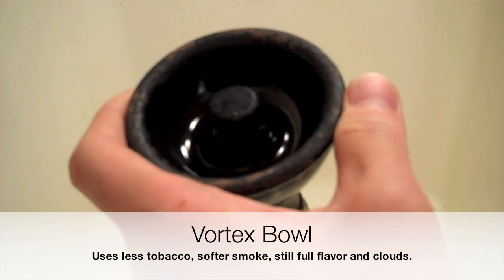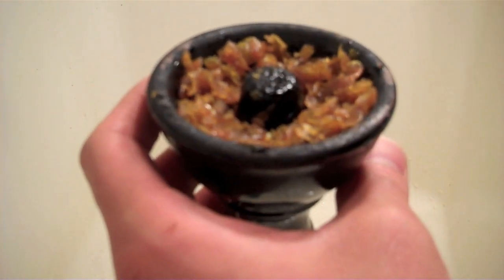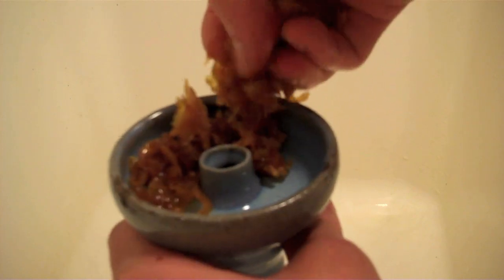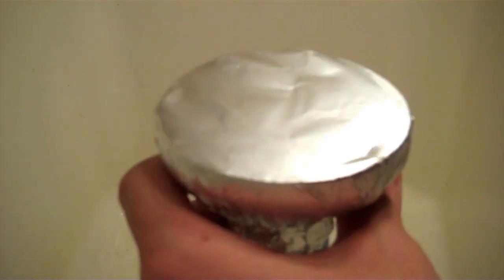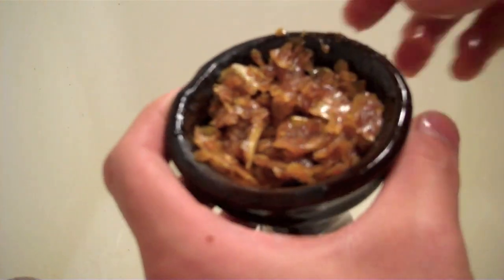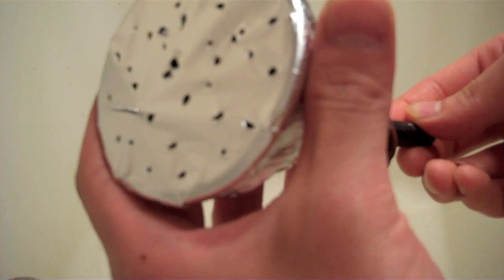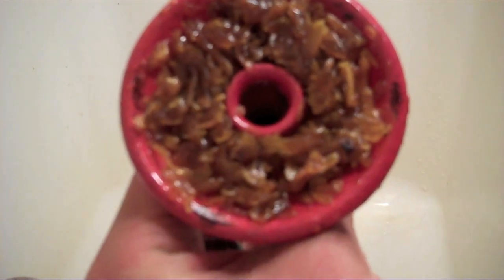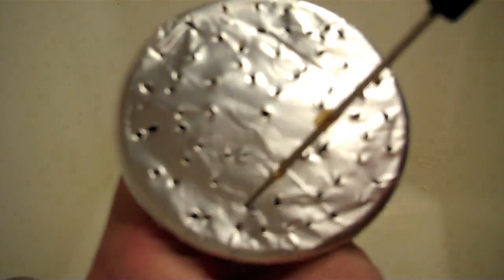HOW TO LOAD, PACK & SMOKE STARBUZZ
HOW TO LOAD, PACK & SMOKE STARBUZZ IN EVERY BOWL!

4 in 1 tutorial on various bowls:
- Vortex
- Phunnel
- Egyptian
- Alien

Hookah / Shisha Tutorial